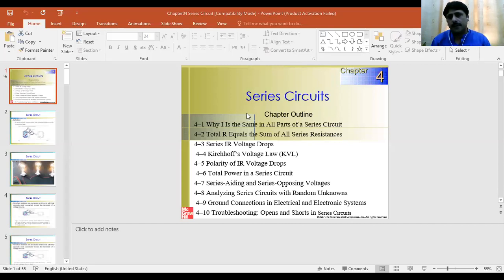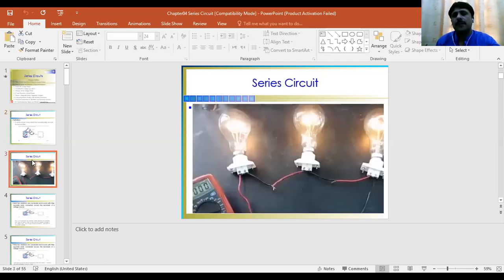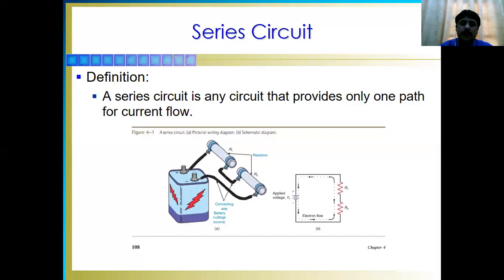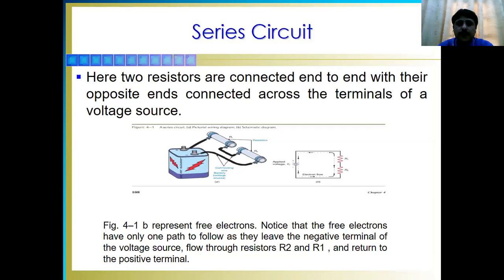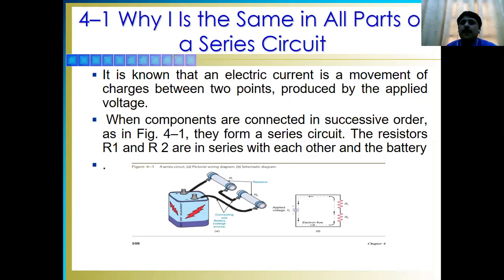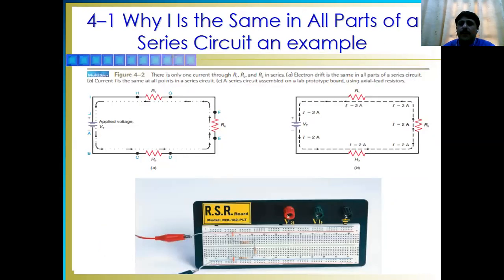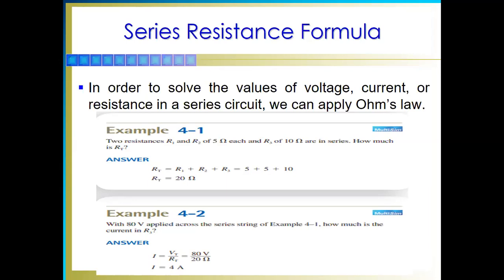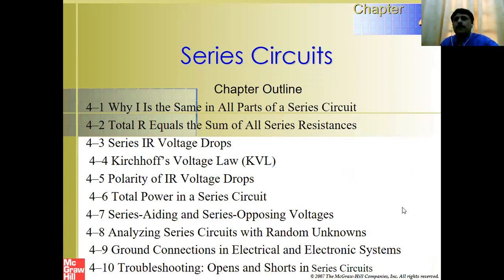Series Circuit Lecture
Basic Electronics Lecture Series